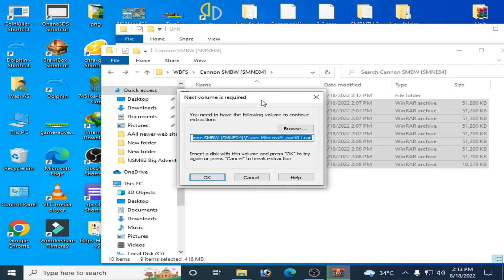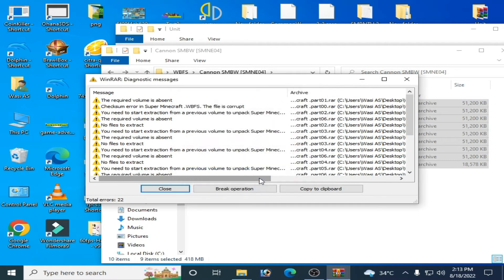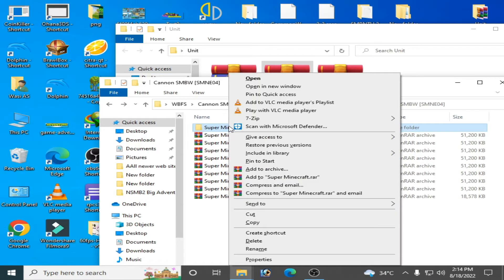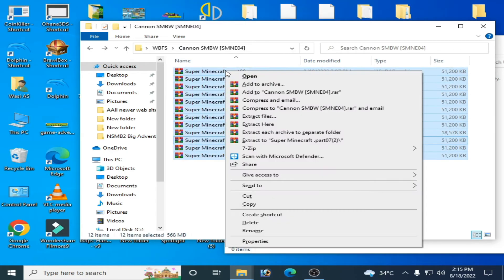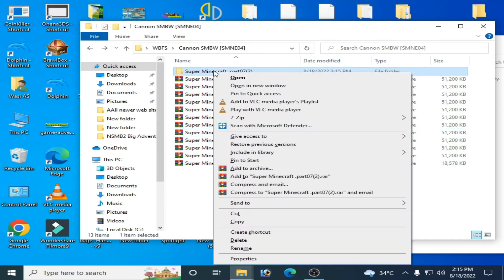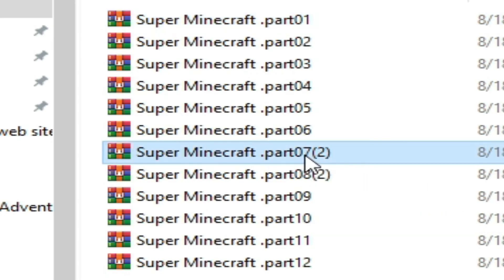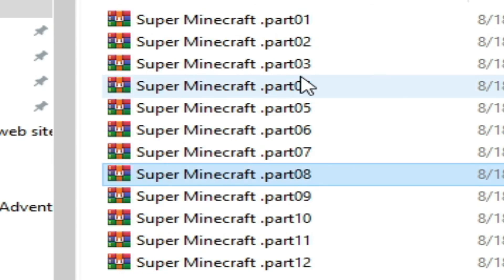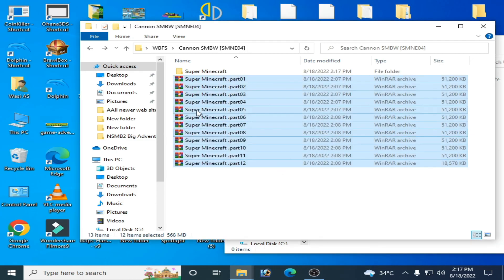How to fix Winrar error Next volume is required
Hello Guys,
I have showed in this tutorial how to fix winrar error next volume is required.